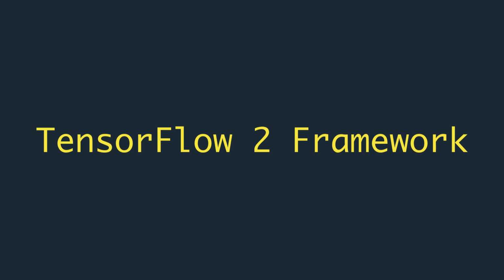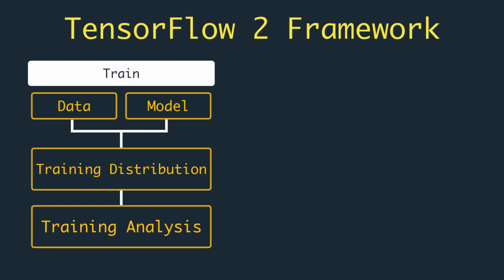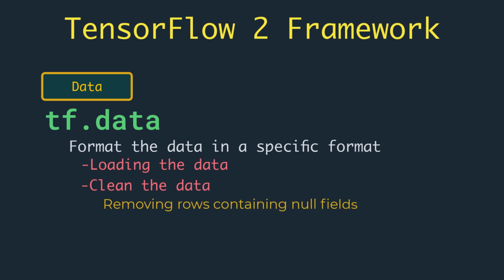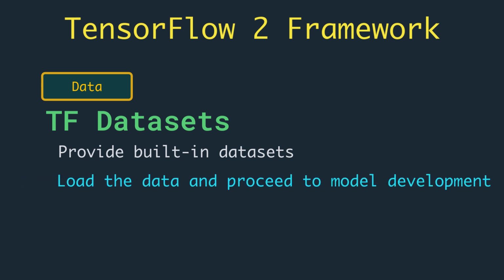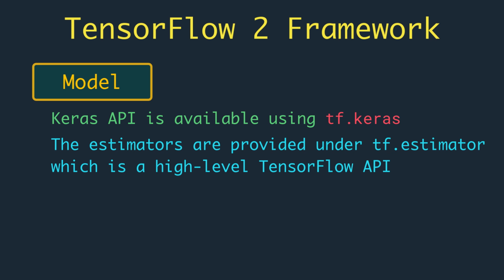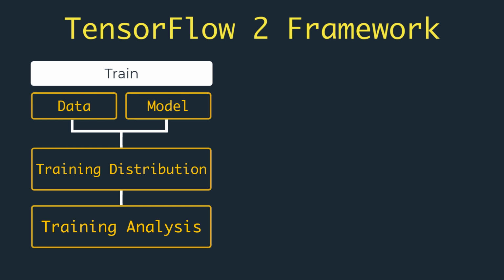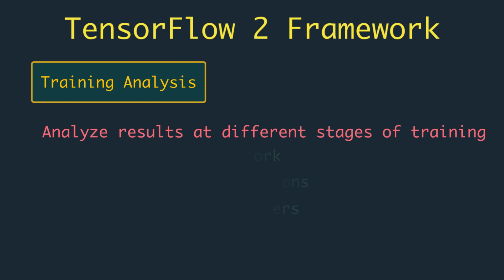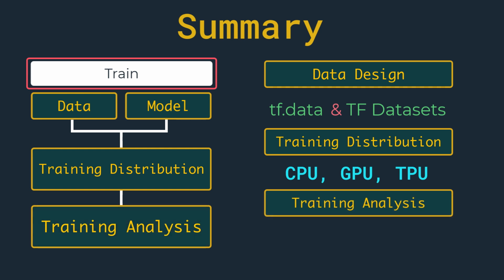Technical overview of TensorFlow 2 🔥 - Pt-8 |Machine Learning using TensorFlow 2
In this video titled " Technical overview of TensorFlow 2 🔥 - Pt-7 |Machine Learning using TensorFlow 2", we have talked about Tensorflow 2 framework. What does it offer for data and model design? How can we analyze the training process and model performance?